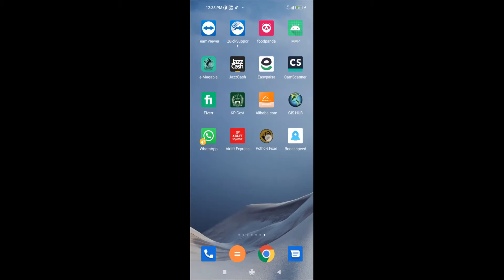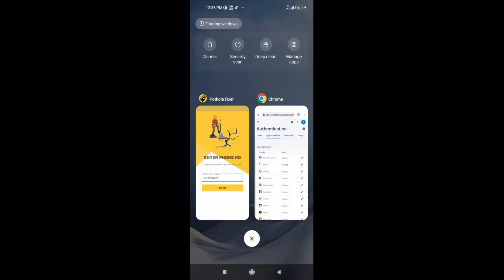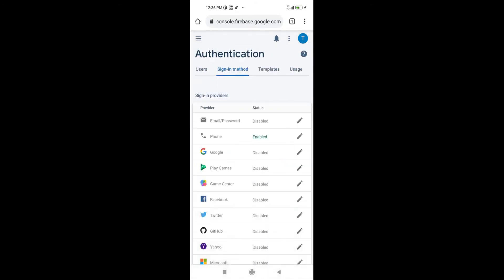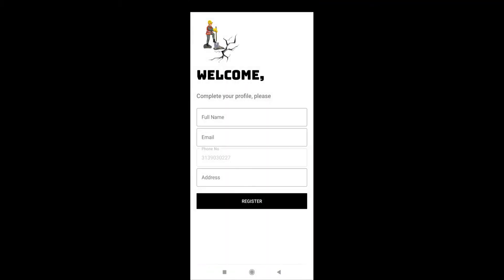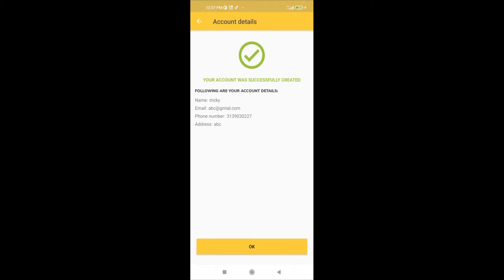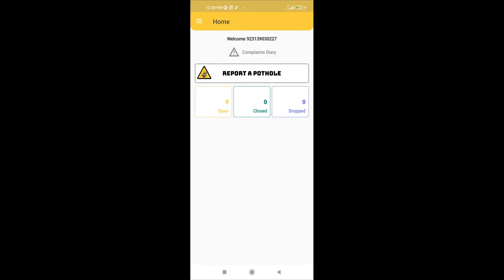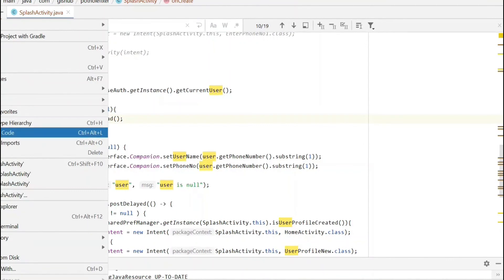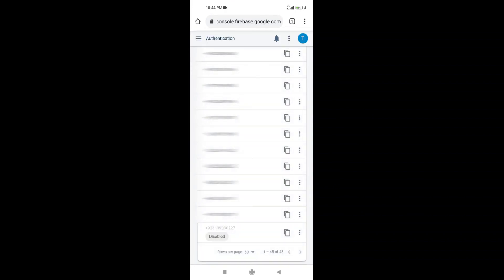Stop disabled/deleted user (in firebase database) from login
This is a very important and multidimensional tutorial and will address following questions:
 1. How to get fresh instance of current user from firebase database in    android?
 2. Stop disabled/deleted user (in firebase database) from login
 3. Why disabled/deleted user still able to login to firebase databases in android ?
 4. Why after deleting/disabling a user from firebase console, still returning  NON-NULL value ?
 5. What is the exact functionality of firebase reload() method ?
 6. How a user instance, for an application, is cleared/destroyed ?
 7. How to add a testing number in firebase console?
 8. How to disable a user on firebase console?

 Key-words: android, firebase user table, firebase console, OTP, mobile number authentication using OTP, firebase disable user, user local instance, reload() method, user NULL value, NULL, instance